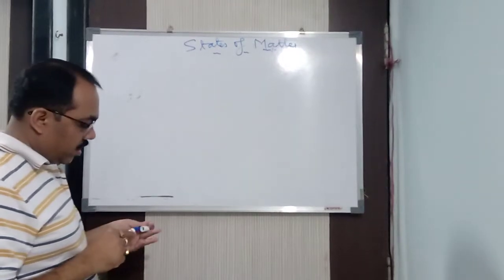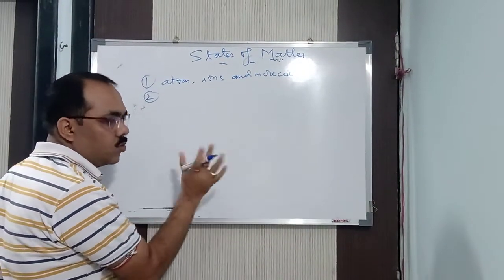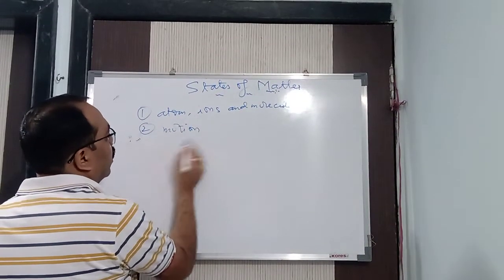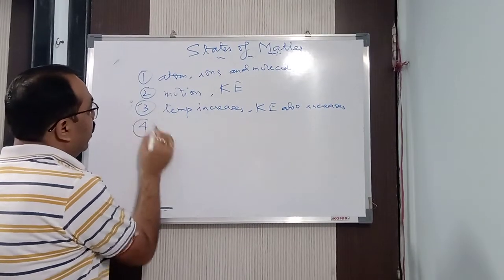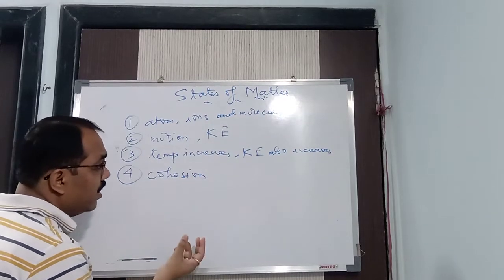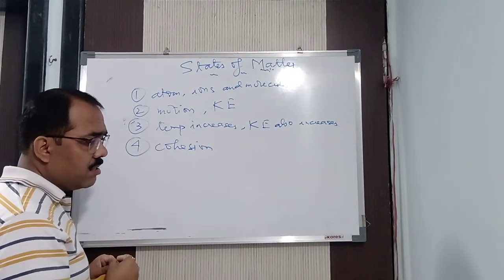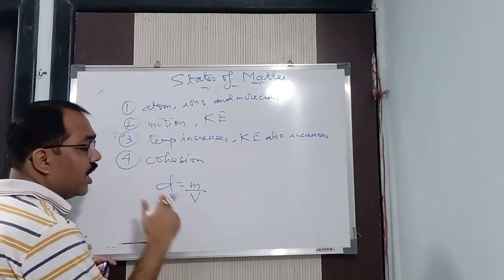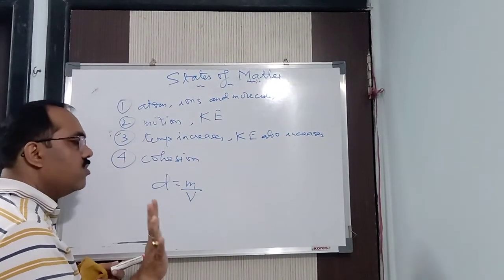AB Tutorial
Class 9 States of matter part 1